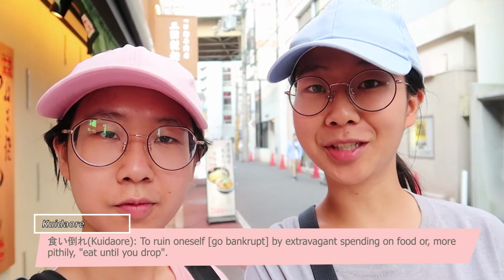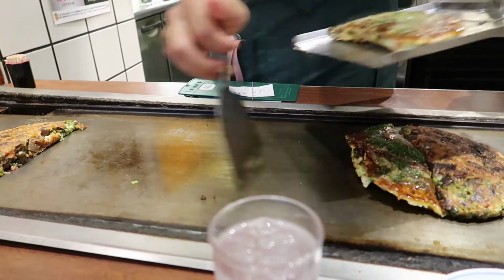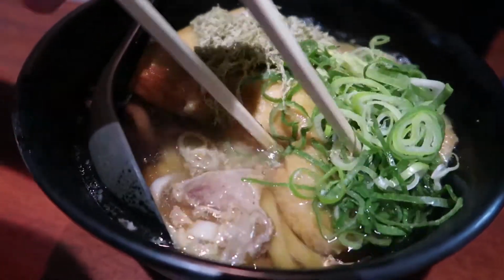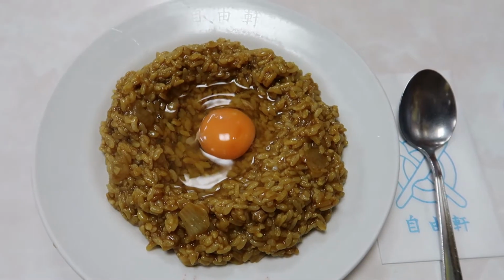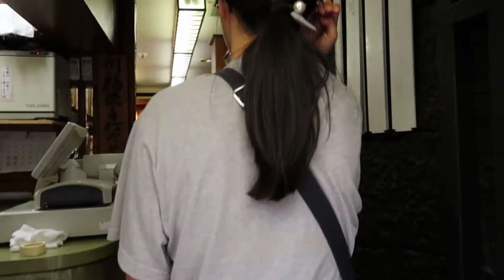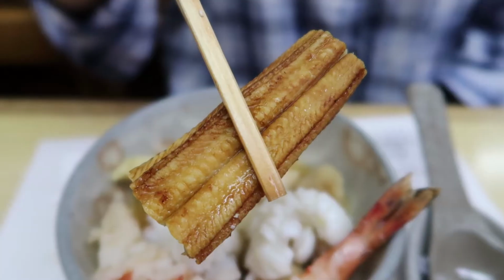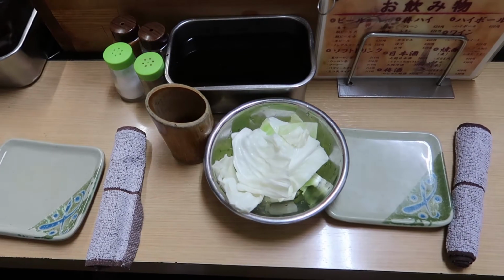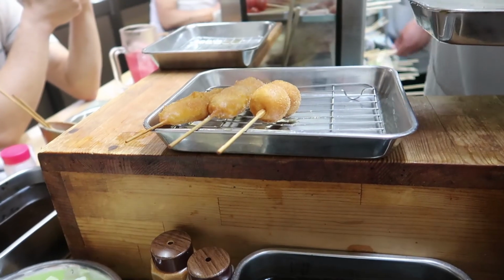100 year-old Curry Restaurant! 5 Lesser-Known Local Osaka Must-Eats | Japan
Osaka is the place to eat dishes like okonomiyaki, but there are a lot of underrated dishes like negiyaki, kasu udon, and kushikatsu that not enough people talk about. We endeavour to try a range of dishes in order to soothe our hungry stomachs, and to really get to know Osaka as the eating city that it is.